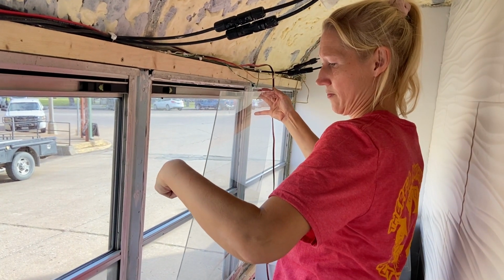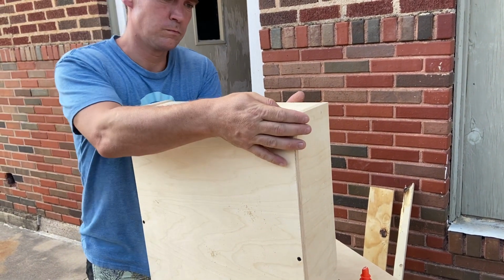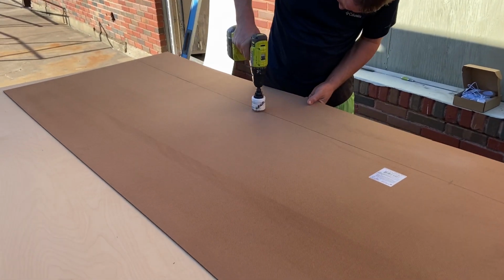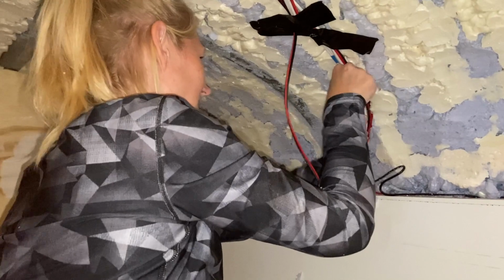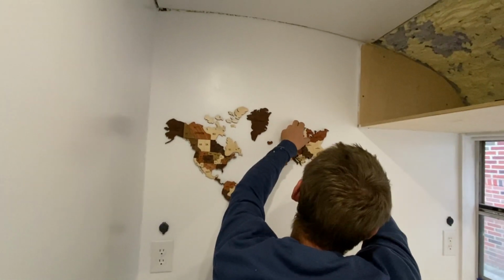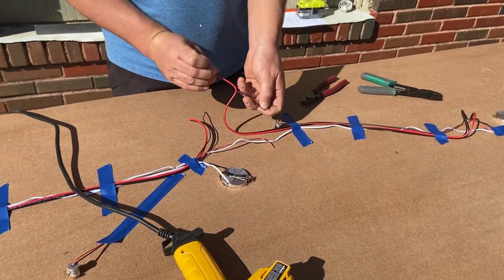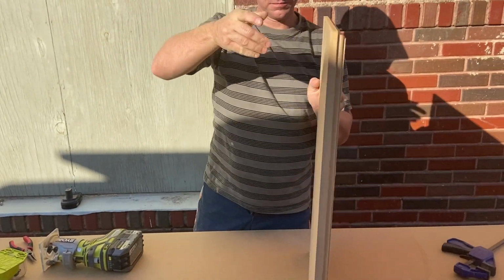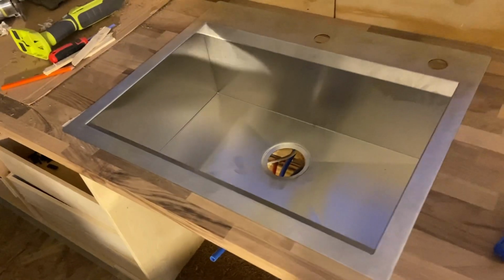Ep. 6 Bus building, 6 weeks in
In this episode we do the cabinet drawers, put up sub ceiling, get our kitchen countertop and puts in the sink! Hope you enjoy 🙏😁